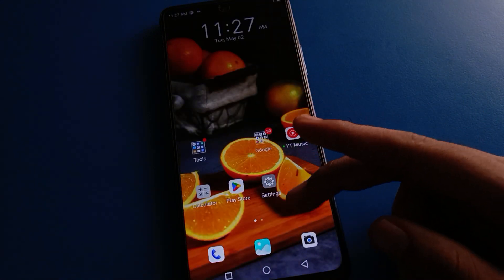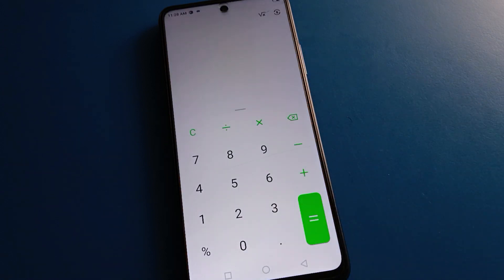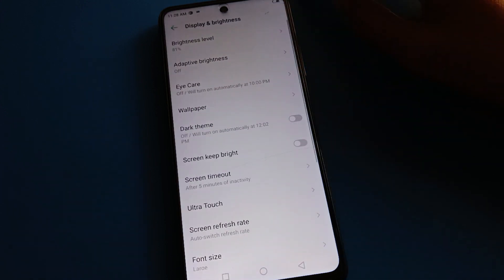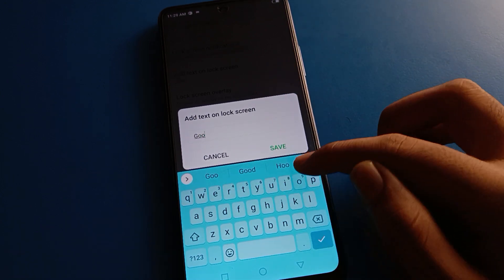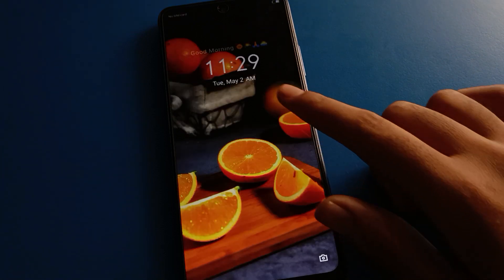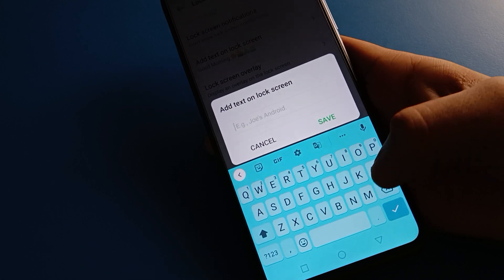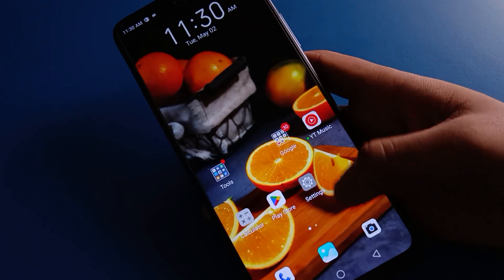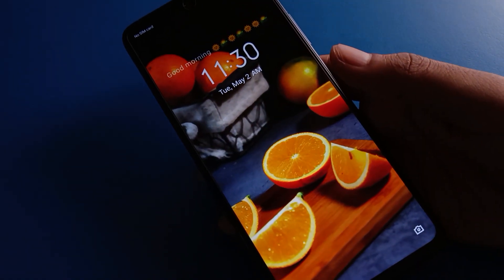Lock screen setting Tecno camon 19, how to show text on lock screen tecno phone